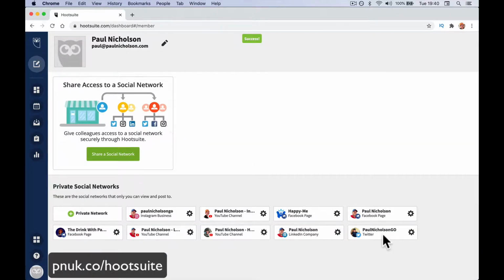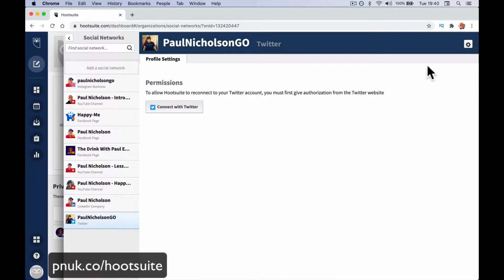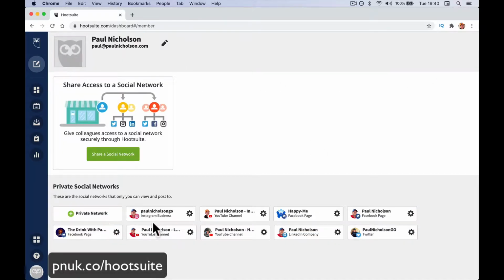Hootsuite 2020 Connect Disconnet Social Profiles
► Useful?